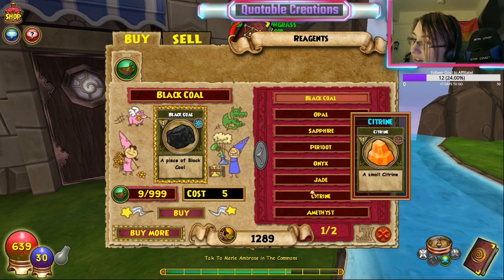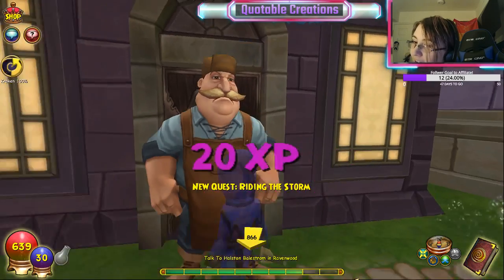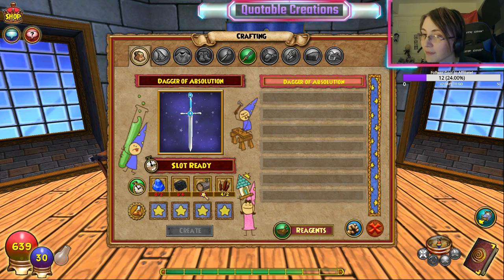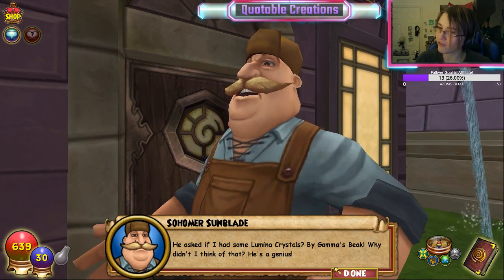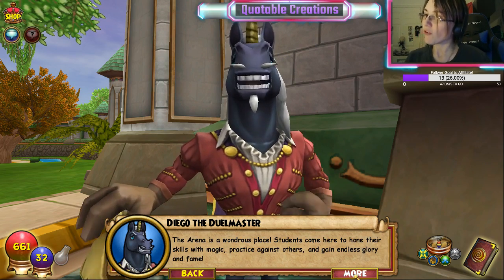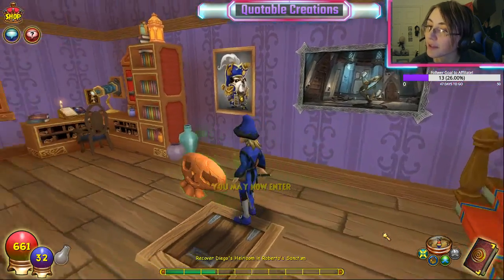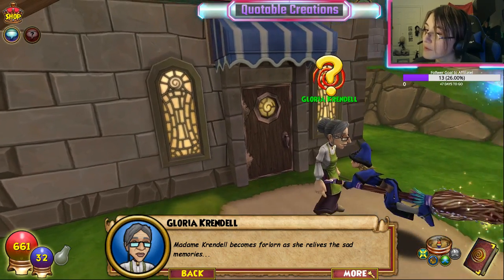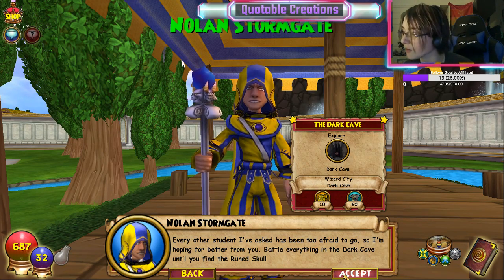Wizard 101: The case of the missing mill foreman and a trip down Cyclops Lane!